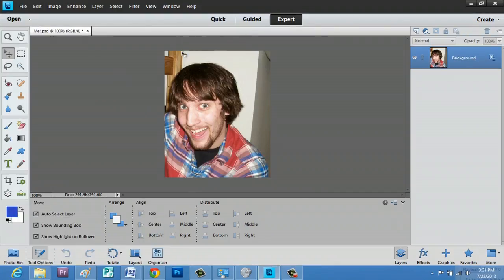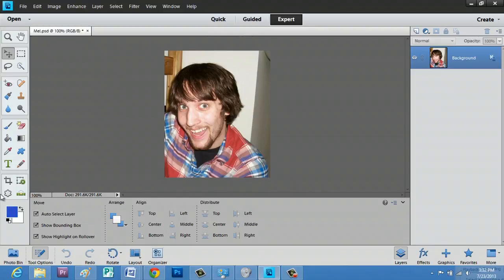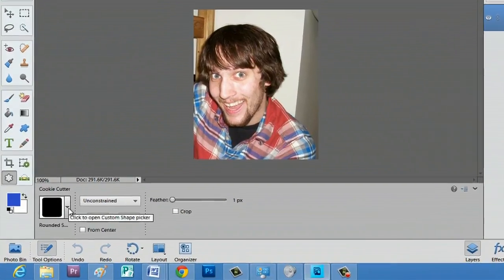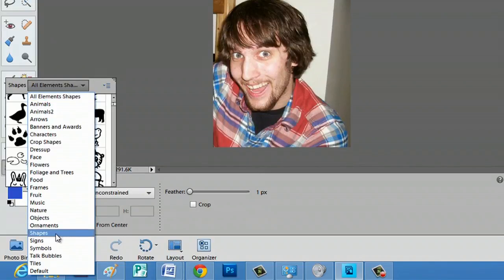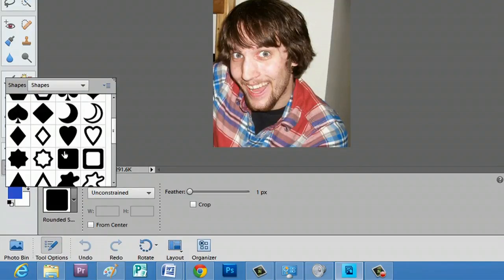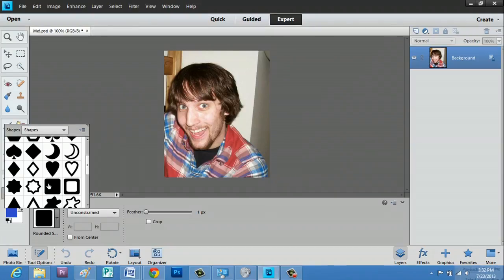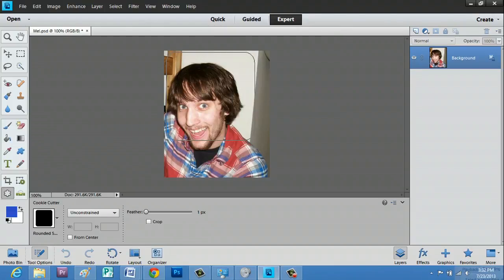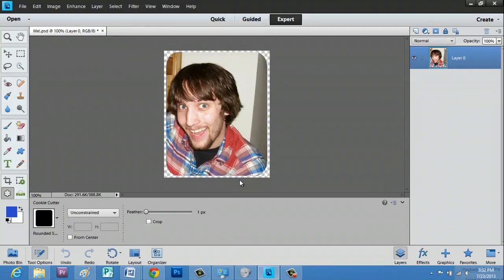How to Make Rounded Corners in Photoshop Elements 6 : Photoshop Elements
Making rounded corners in Photoshop Elements 6 will require you to work with a few of the program's built-in tools. Make rounded corners in Photoshop Elements 6 with help from an experienced computer professional with a background in Adobe products in this free video clip.

Series Description: Adobe Photoshop and Adobe Photoshop Elements are two of the most powerful digital photo processing utilities on the planet. Get tips on using Adobe Photoshop Elements with help from an experienced computer professional with a background in Adobe products in this free video series.